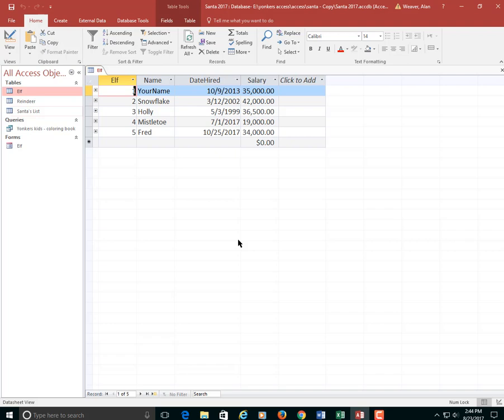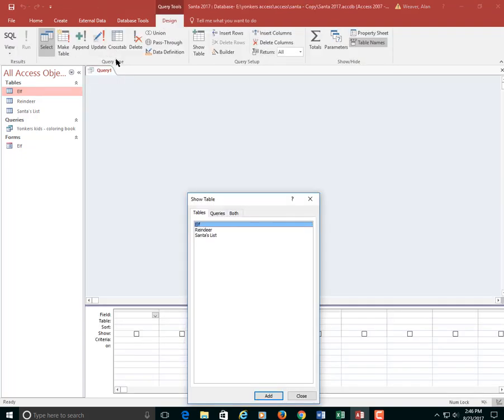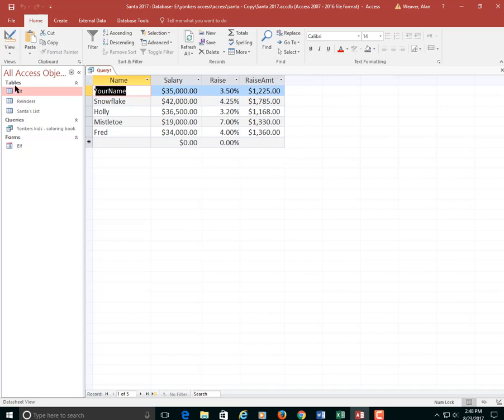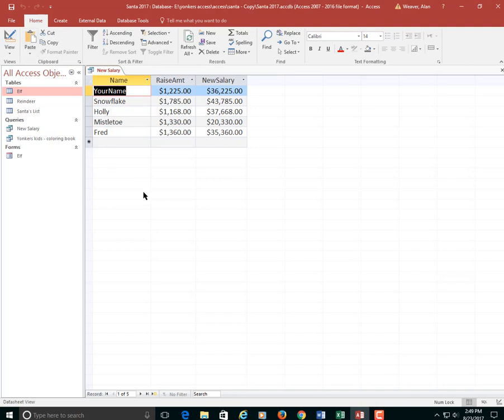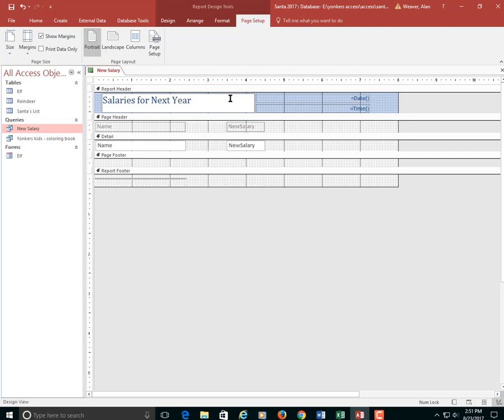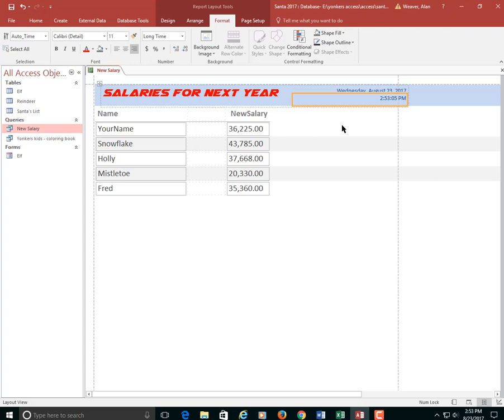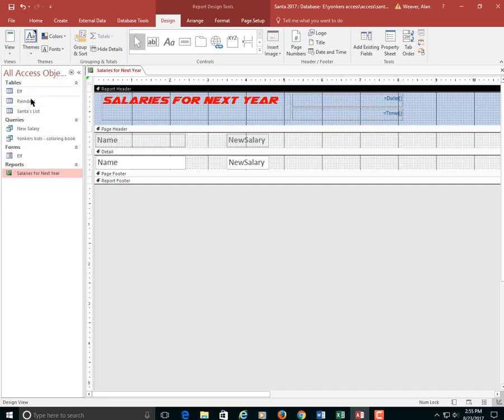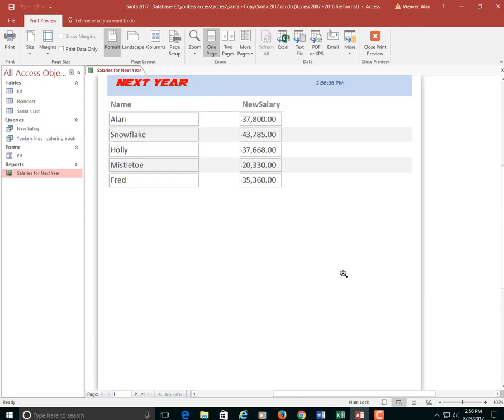Access - creating formulas and generate a report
This shows how to add a field to an existing table and creating formulas for raises and new salaries.  A report is generated from the query and some brief tips on formatting is included.